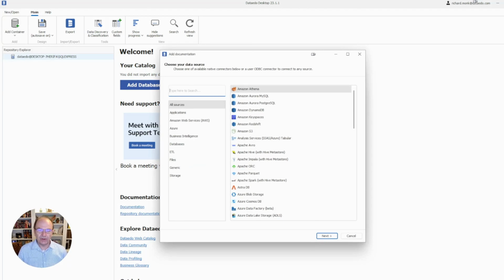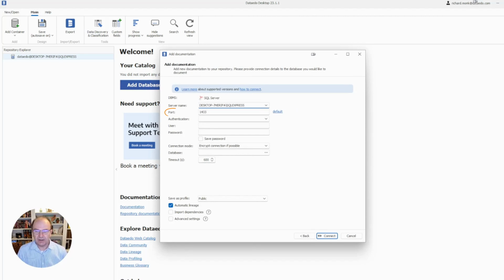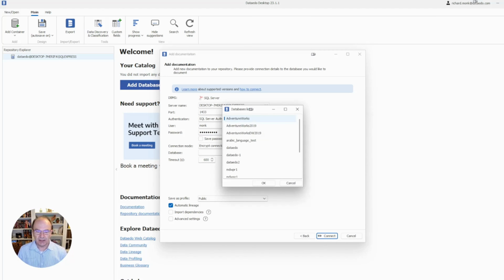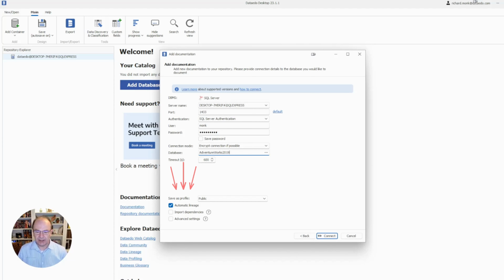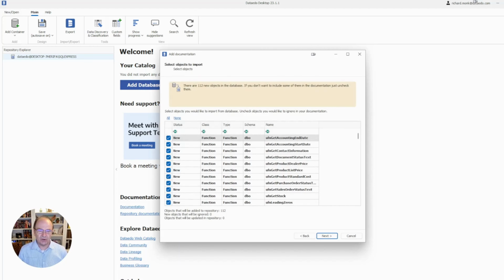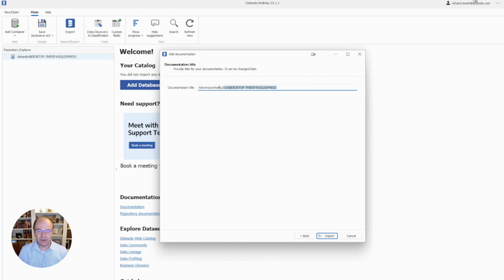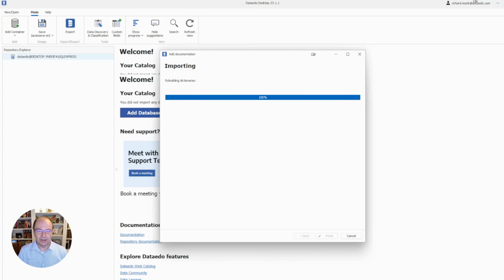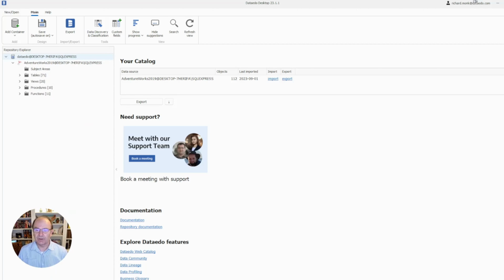Dataedo Bootcamp - #9 Creating Connections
In this video, let's talk about creating connections to your data sources.